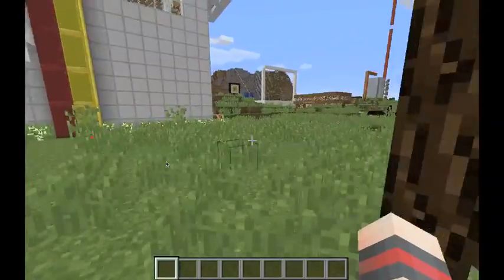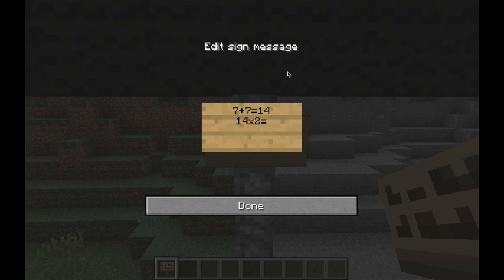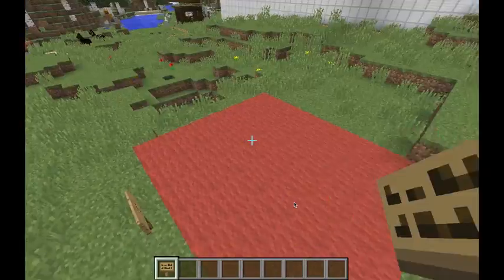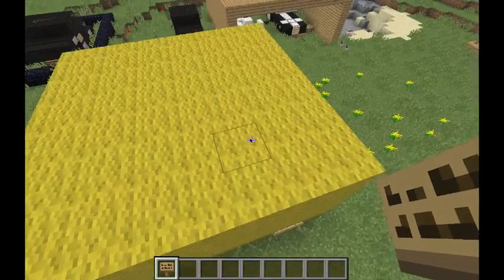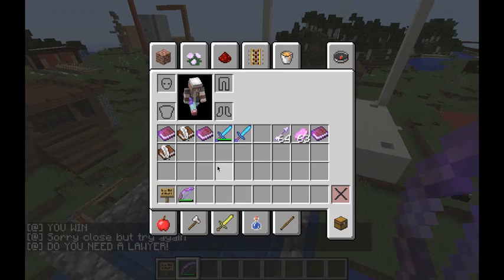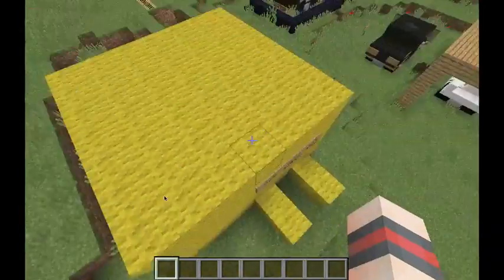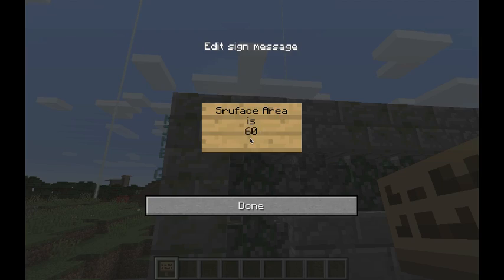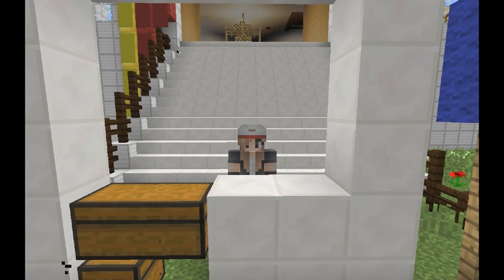Minecraft Video 5-Perimeter, Area, Volume, Surface Area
Math Lesson! Hooray! Cool! Go Area! Go Perimeter! Go Volume! Go Surface Area!